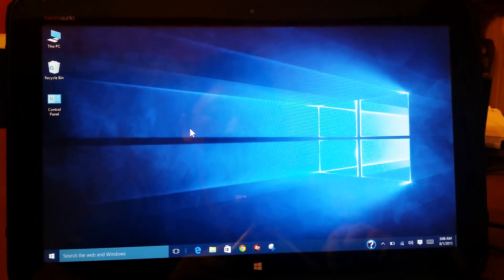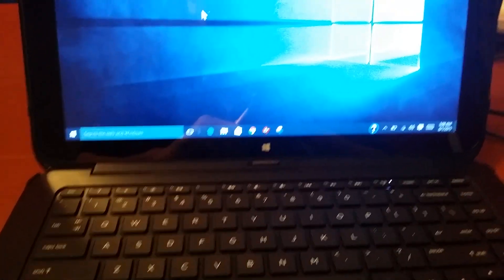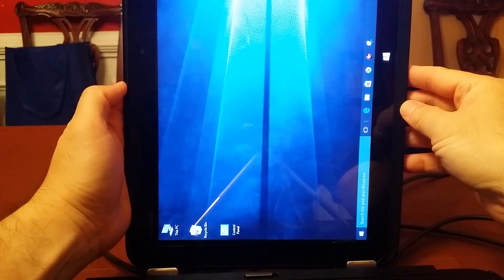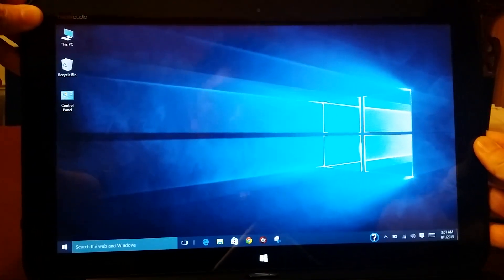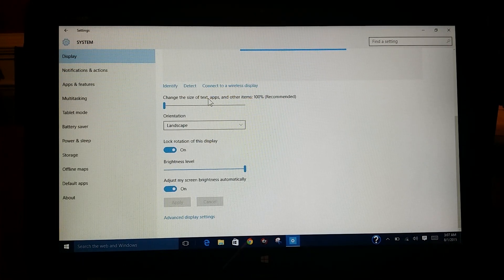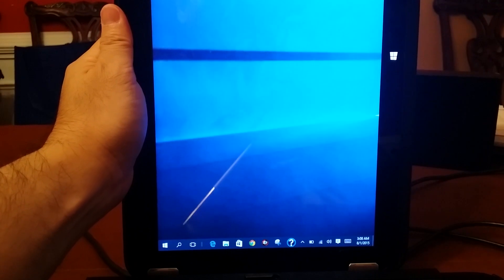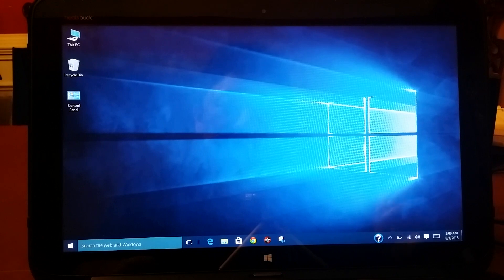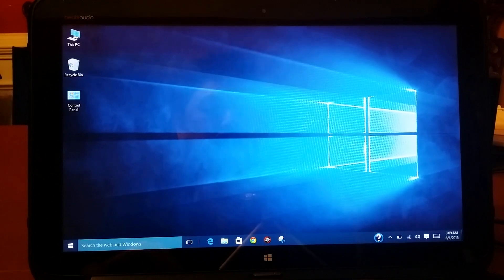Windows 10: screen will not auto rotate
In Windows 10, your default settings wont allow your screen to auto rotate